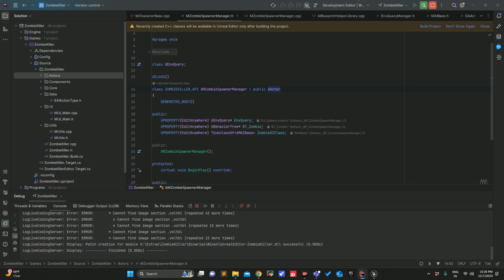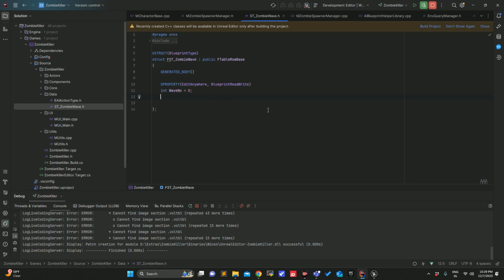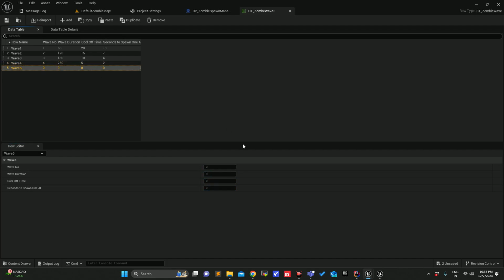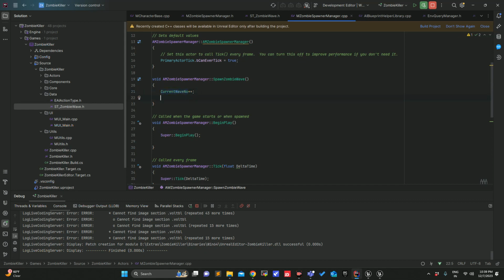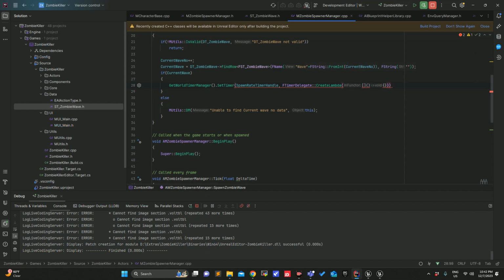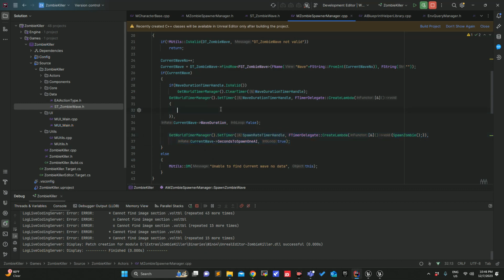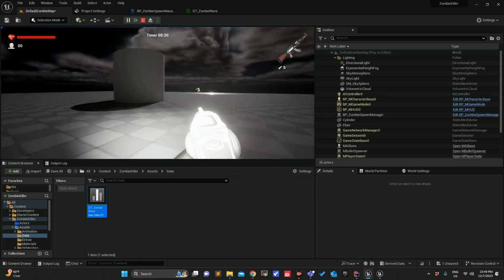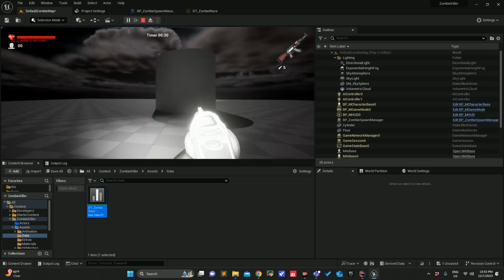21. Spawn Manager, Wave system | Zombie Killer | Unreal 5.3 C++